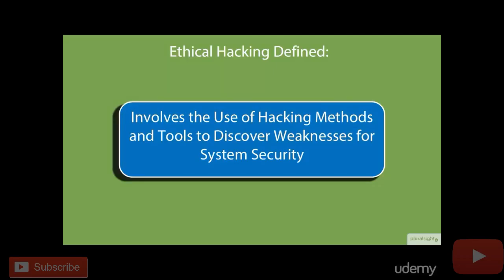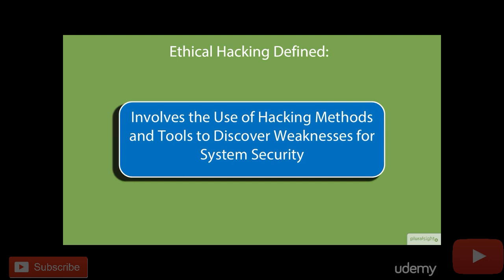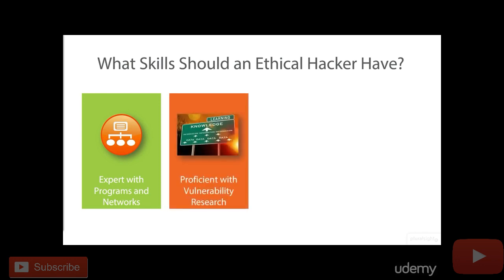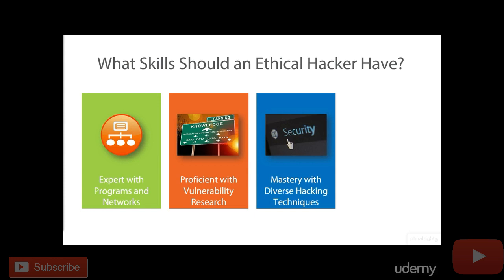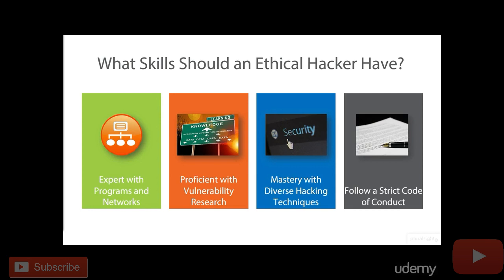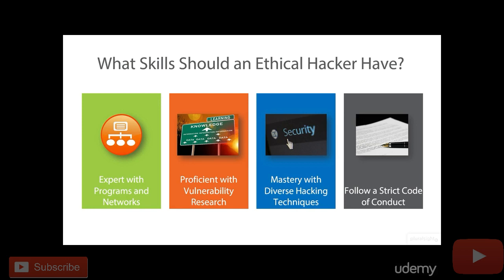Definition Of Ethical Hacking ?